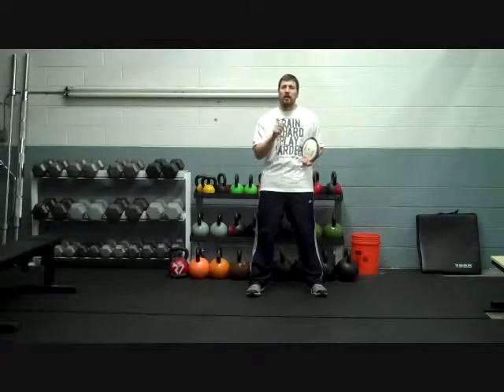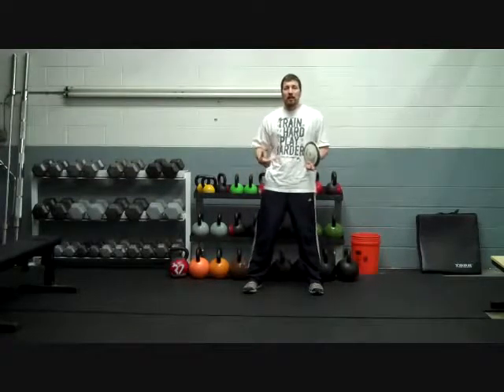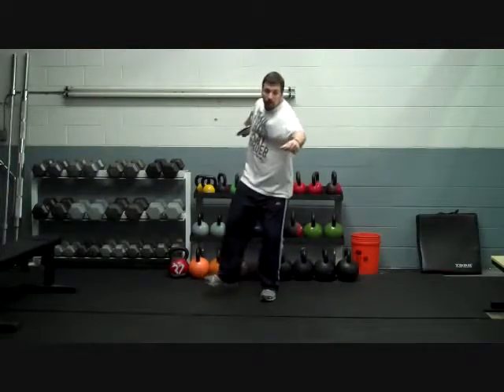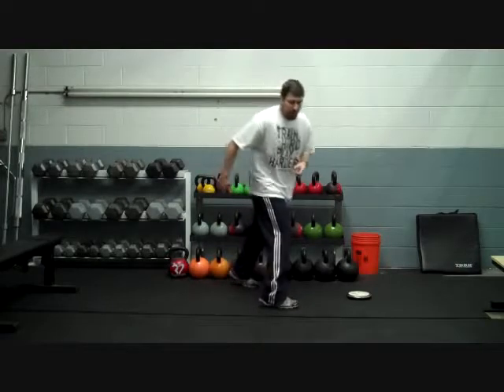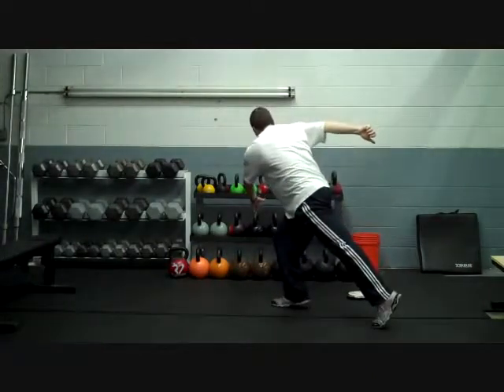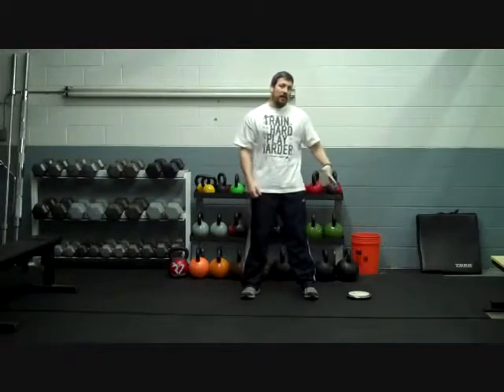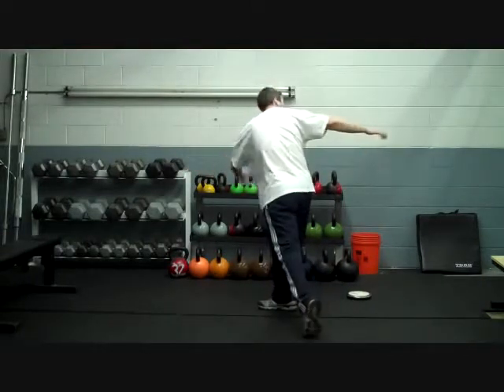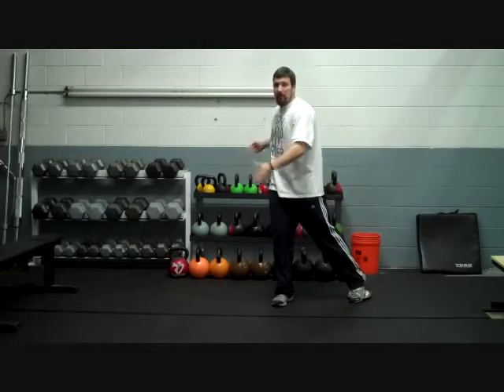Discus Video #7 Mirror Turn In Mid Air trimmed